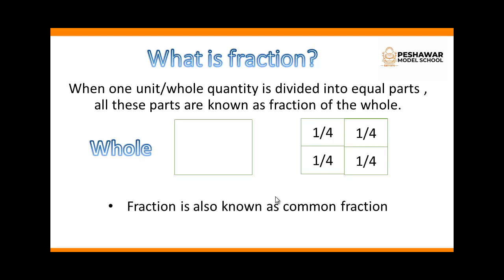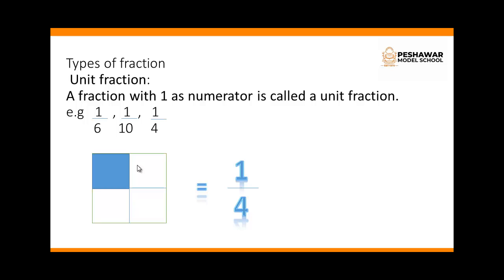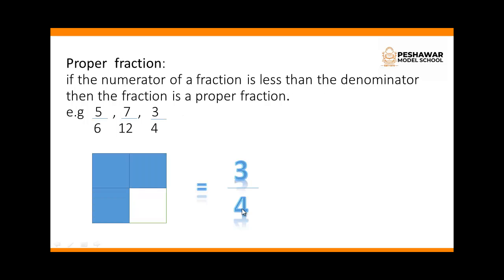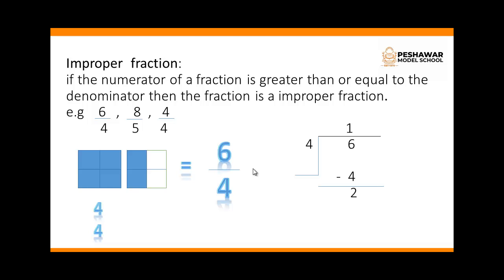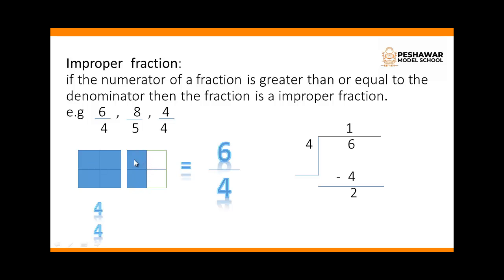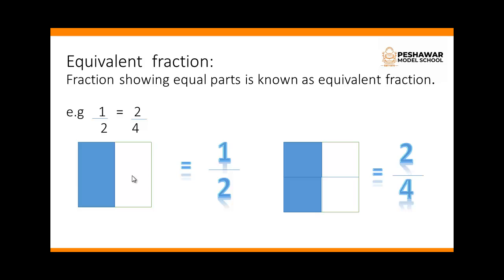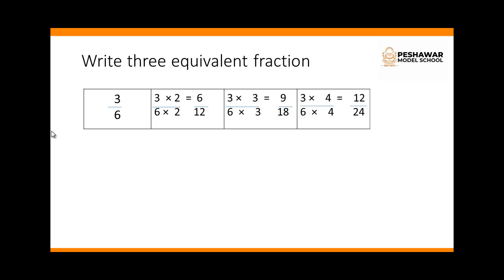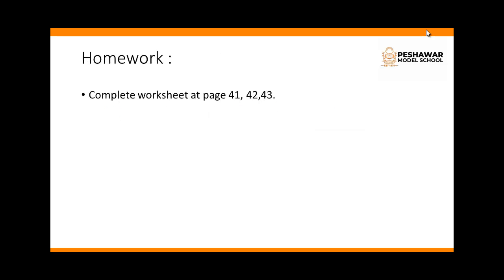Maths | Class 3-Hifz | Unit 2 | Fraction